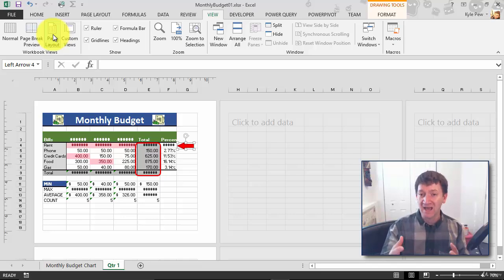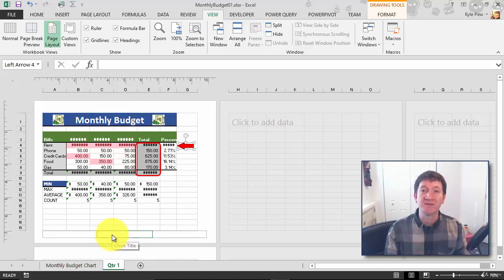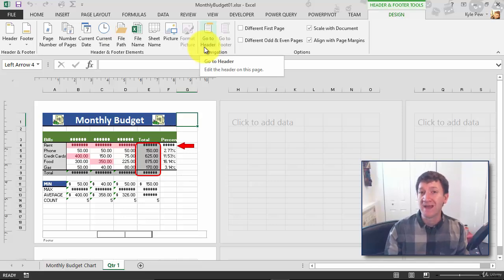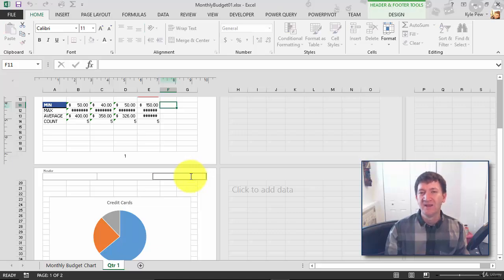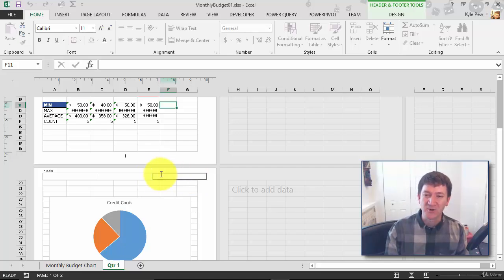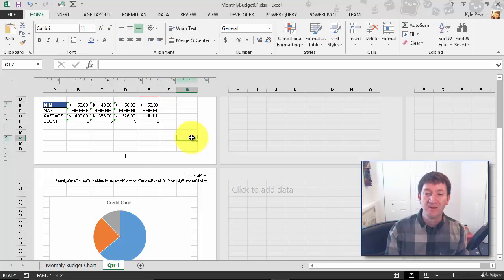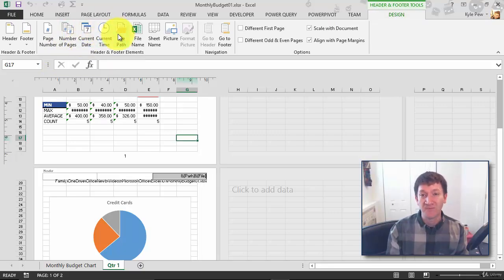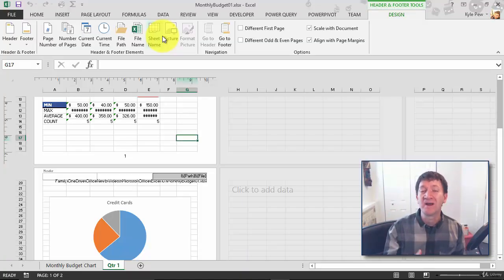Microsoft Excel Course - Adding Header and Footer Content | Part 58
In Part 58 of our Microsoft Excel course, learn how to add and customize header and footer content in your worksheets. This tutorial covers everything from inserting page numbers and dates to adding custom text or images in the header and footer sections. By mastering this skill, you'll make your printed Excel documents look more professional and organized!